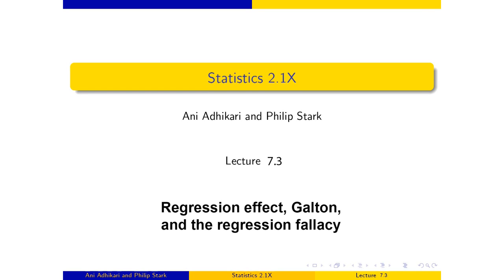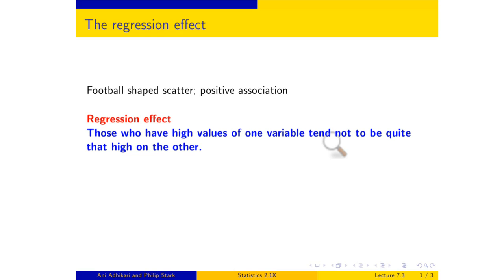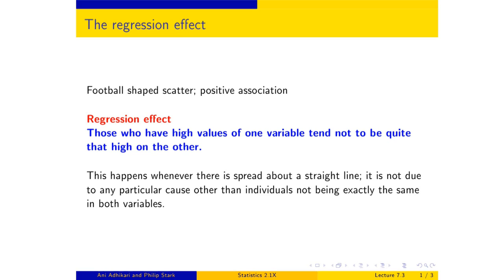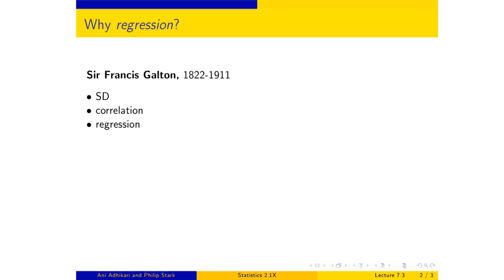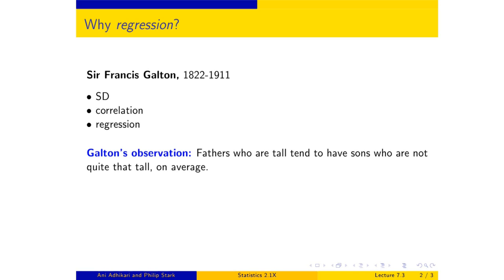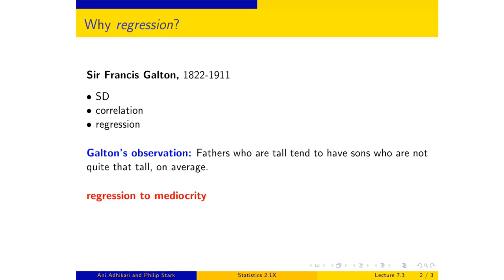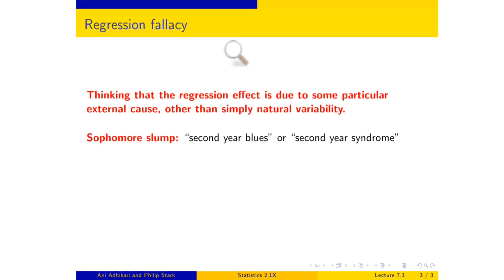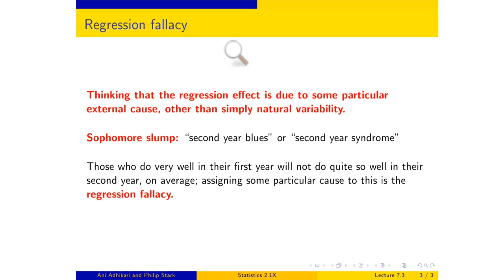7.3 Regression effect, Galton, and the regression fallacy